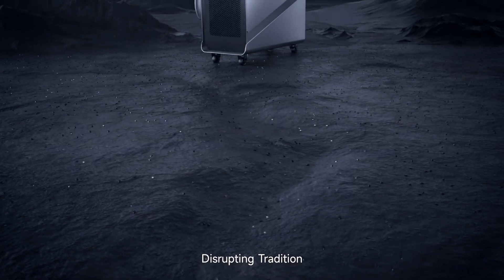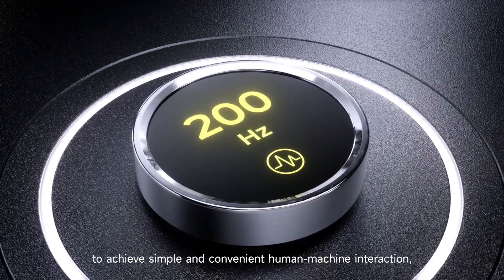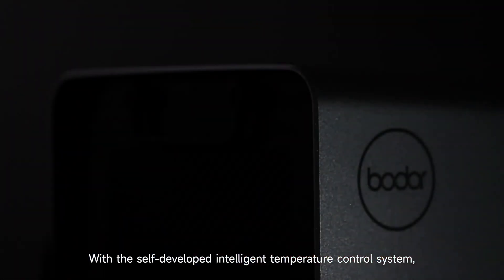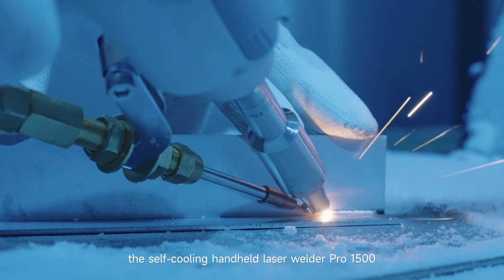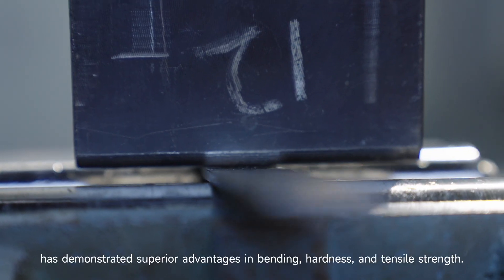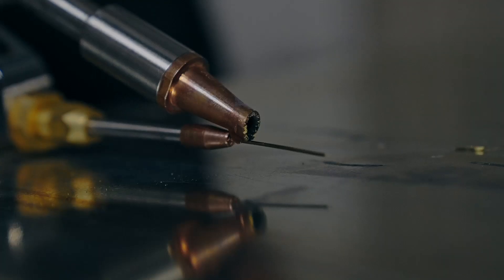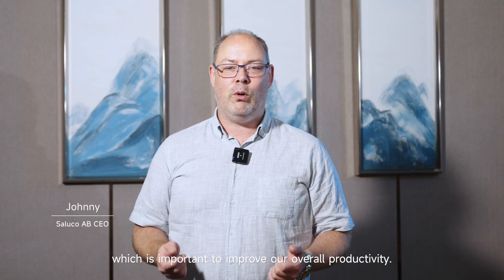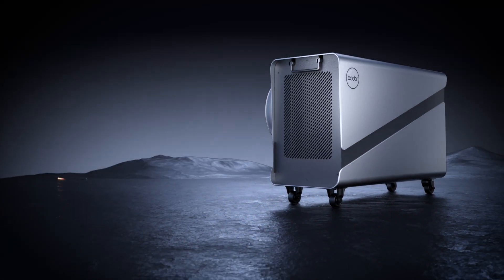Pro 1500 Self-Cooling Handheld Laser Welder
Redefining Self-Cooling
Revolutionizing Handheld Welder

One knob, Full Control
With one knob, you can adjust and store your customized welding solutions effortlessly. The all-in-one control knob integrates indispensable functions to facilitate your welding projects.

Stable Performance Always
Our Pro 1500 can maintain stable performance in harsh environments. Tested by international laboratories, it can continuously output light between -20 and 60 degrees Celsius, as well as up to 90% relative humidity.

Compact Size, Highly Portable
Featuring a lightweight design and a coverage area of 0.24 square meters, Pro 1500 offers ultimate flexibility and portability, enabling you to start welding without being hampered by space limitations.